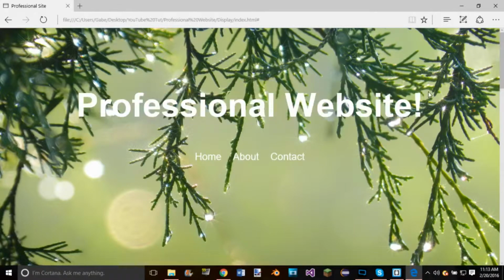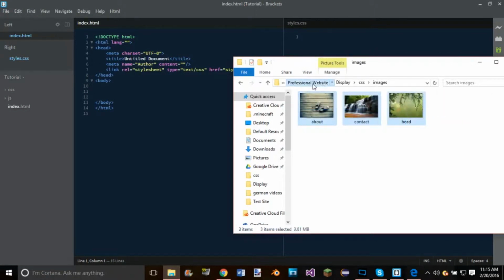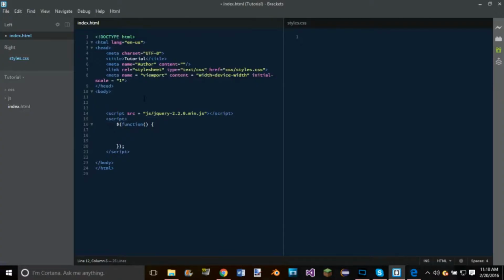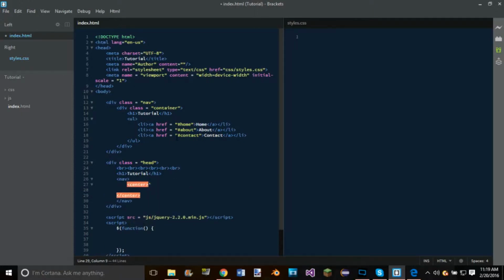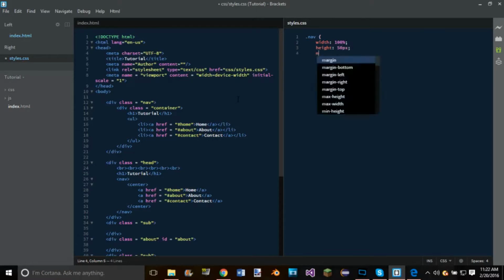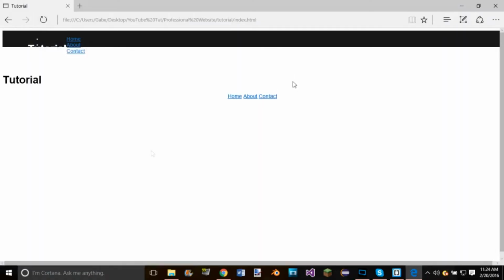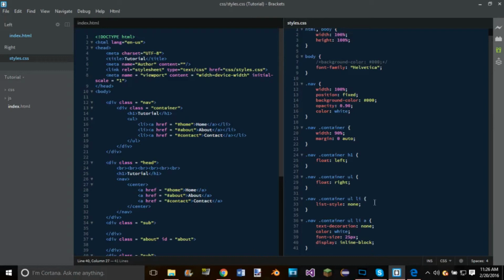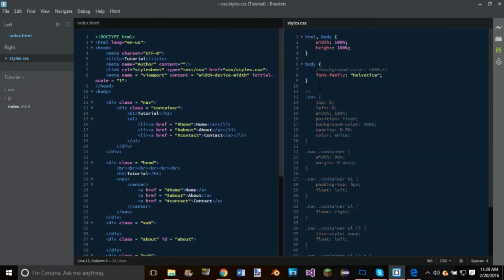Professional Website Tutorial | Skeleton and Navbar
Learn to code a professional website using HTML, CSS, and JavaScript (JQuery)
This episode we create all the outlines for the sections and style the navbar
Next Episode: COMING SOON
Can we get 200 subscribers by the end of the month?
Published By: Ninety9Lives
Songs:
- Such Fun by Tobu
- Emerald by Daav One and Jim Yosef
- Sparkling Tides by Wisp X
- Thunder by Distrion
- Where Are You by Halcyon